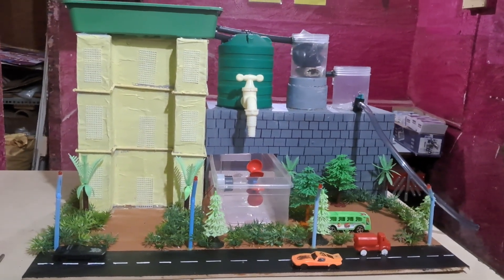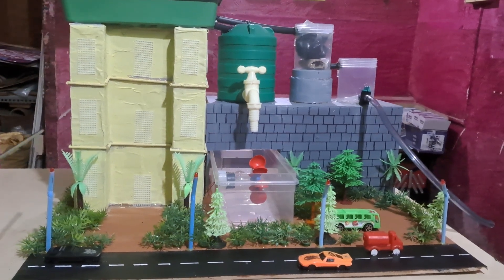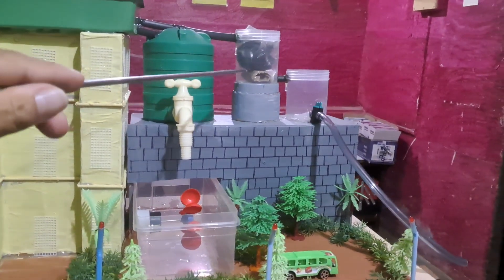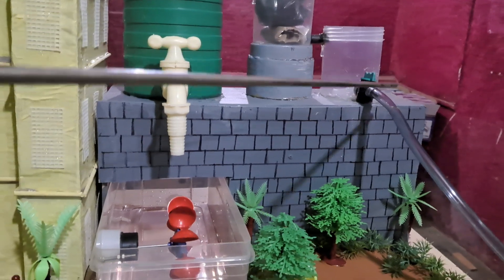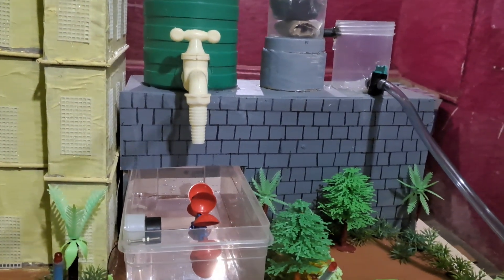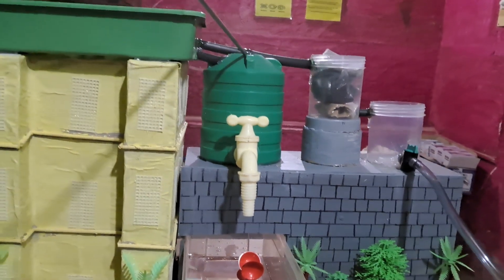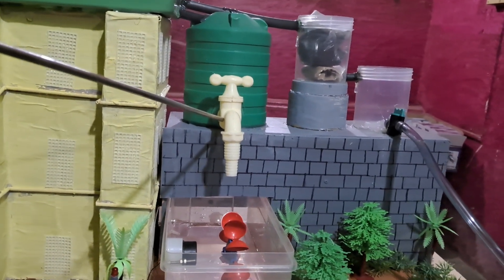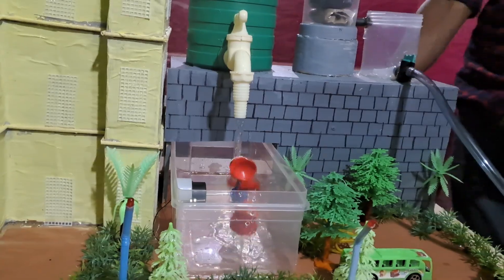Rain Water Harvesting with Energy Generation